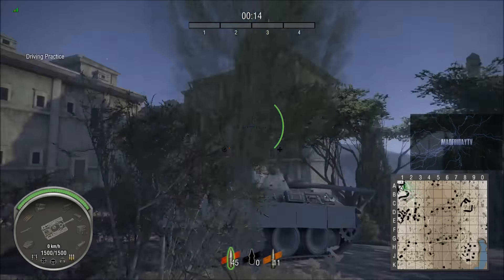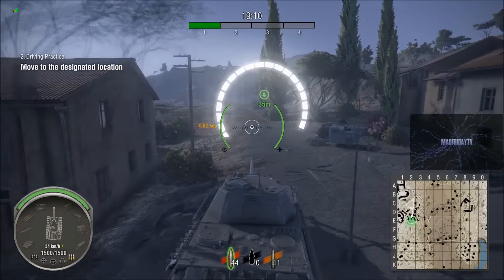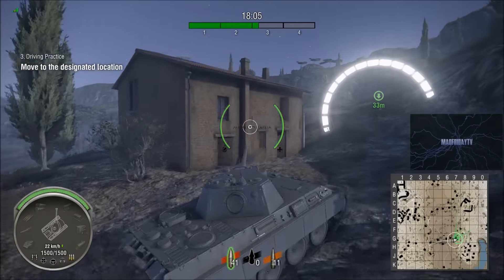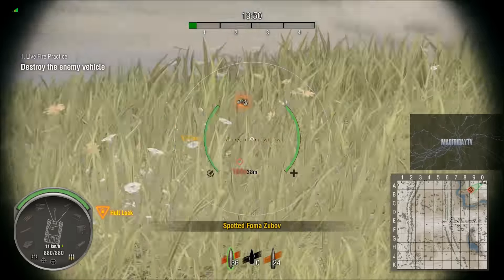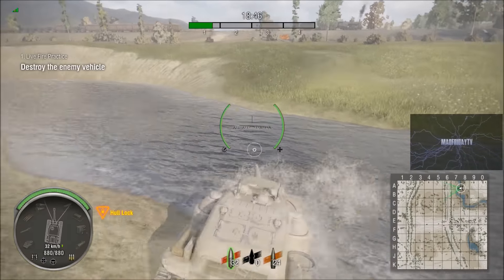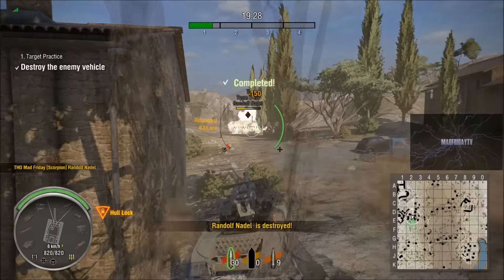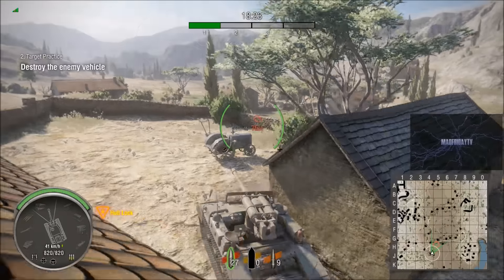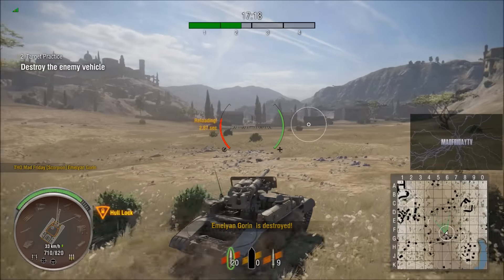Premium Preview - Panther mit 8,8 - T28 HTC - M56 Scorpion - World of Tanks Xbox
Quick preview of some of the new premium tanks coming to Xbox One & 360.